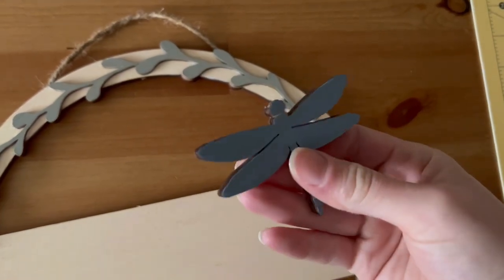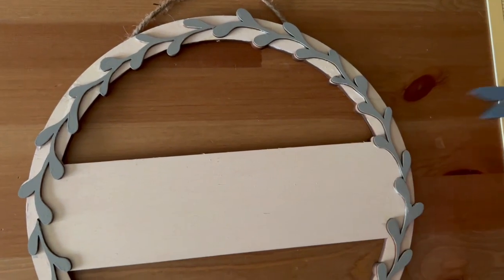Welcome Spring Finishing Video | BriannaLentz.com Freebie Cross Stitch Pattern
Welcome Spring is a Free Cross Stitch Patten you can instantly download as a thank you.  I have so enjoyed designing downloadable files, whether they be svg or png cut and graphic files, or as you may know me for designing cross stitch patterns.

Welcome Spring is a free cross stitch pattern that I stitched on 14 count Aida using one a blue from Classic Colorworks.

I went to a Joann Fabric Store a few weeks ago (a rare treat because I do not live near one) and I purchased two wood pieces that needed to be painted.  At the time I wasn't sure how I would paint it, but I knew it was a perfect pieced to display finished cross stitch.  When I sat down paint it I had already designed and stitched Welcome Spring so I painted this to match my free cross stitch pattern.

I used Acrylic Paint in  Natural Buff and Prairie Sage by Folk Art, also painted the dragonfly Colonial Blue by Americana however the dragonfly broke off so I decided to remove it permanently from the piece.  Which in the end was an enhancement to the finished piece.

You can see me paint and fully finish Welcome Spring in my Finishing Video on my Youtube Channel Brianna Lentz.  I share a lot of finishing videos as well as many other crafts and hobbies.

Welcome Spring was finished using batting, foam board, and sticky board.  I didn't have enough sticky board to finish the backing piece and stitched piece so I used foam board with my stitching which really draws your eye and I am very happy with how this turned out.  I always use Fabri Tac glue and had an easier time with this finish than with Hello Spring.  You can read about my finishing for that pattern here.

Welcome Spring is a simple free cross stitch pattern but it is something that you can really dress up.  I love typography and pairing things someone else might typically question whether it matches or not.  I love the vintage floral quilting cotton paired with the modern and simplistic design of the wood frame then paired with the very cute and modern typography that is Welcome Spring.  I really encourage you to think outside of the box with your finishing and let yourself go crazy with your own designs.  I love a classic romantic look, but I had a lot of fun letting myself go outside of my comfort zone with this finish!

I would love to see you stitch Welcome Spring over the next few months and please tag me on social media @Brianna_Lentz on IG.  I would love to see your progress and how you decide to finish yours.  This piece would make a lovely pillow!

If you enjoyed this freebie I encourage you to head over to my Etsy Shop - BriannaLentzshop.etsy.com and see what other patterns I have been making.

If you enjoyed reading this article I also encourage you to read these, they might be to your taste: